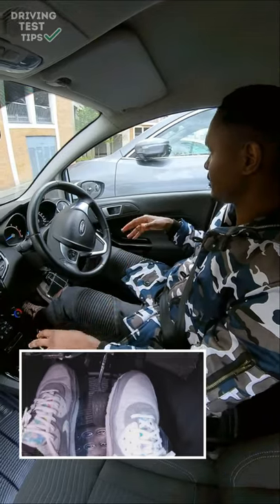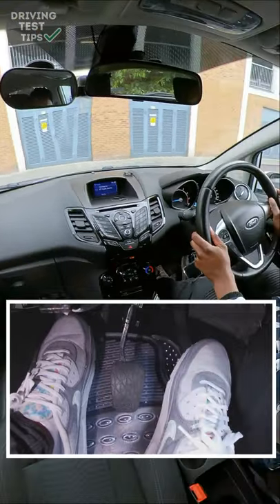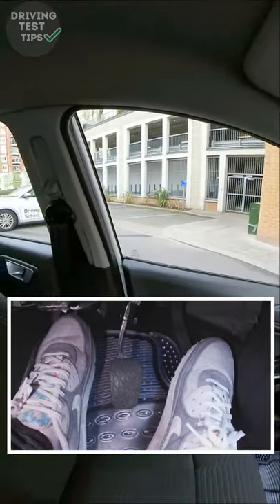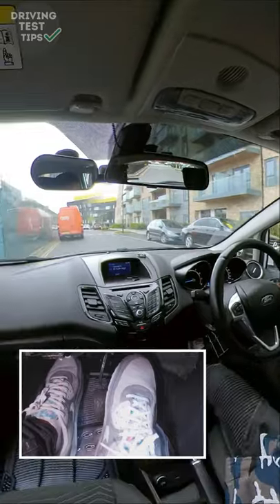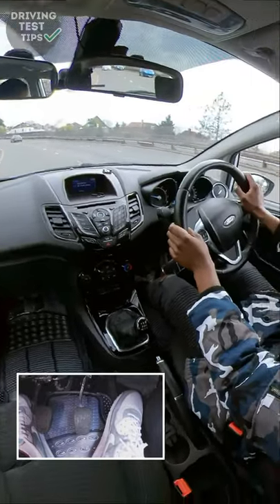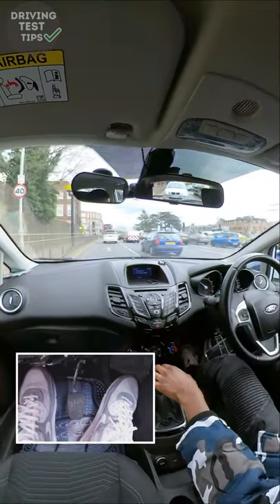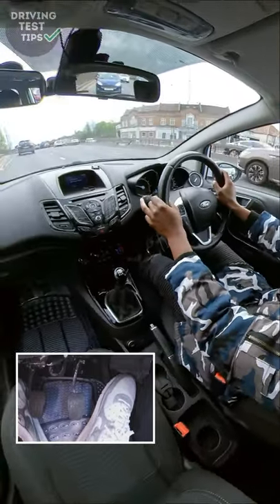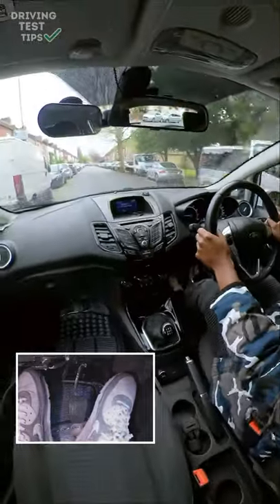Driving test tips: Bay Parking Uphill // Dual Carriageway // Reading road signs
Taken from the TikTok channel, these clips were put together to help you on your driving test. The video has driving test tips that are easy to understand and will help you on your driving test.